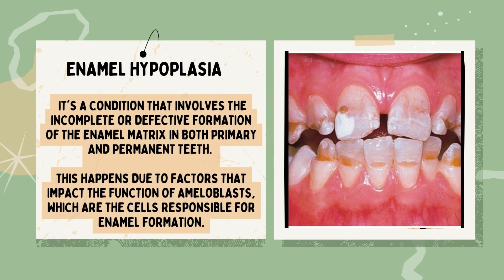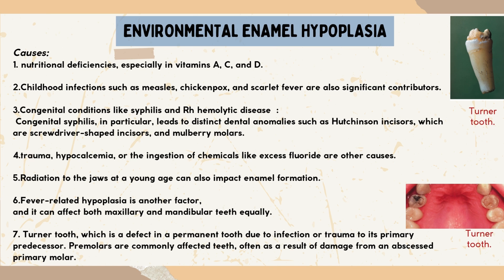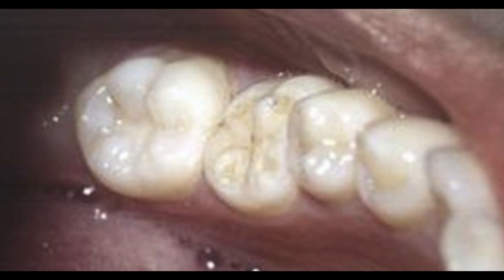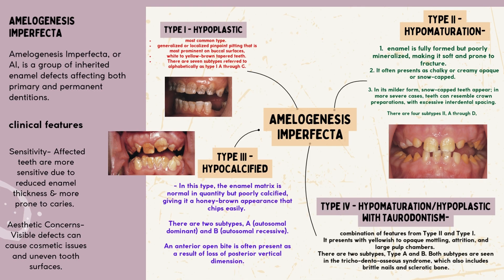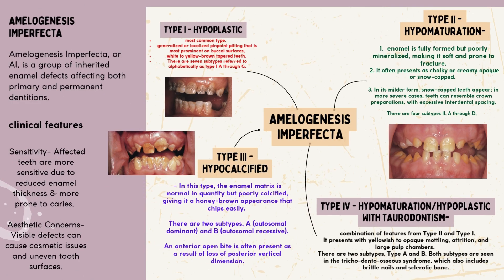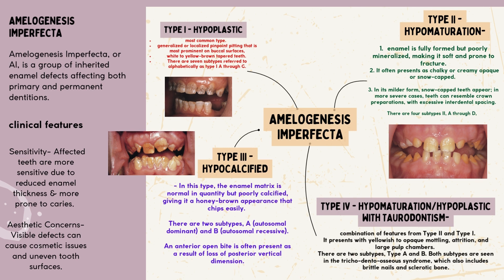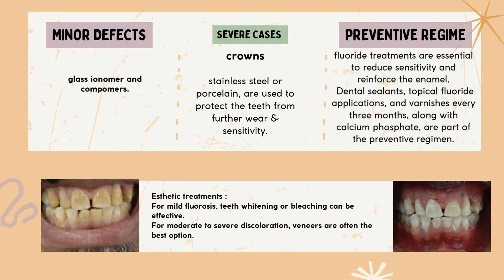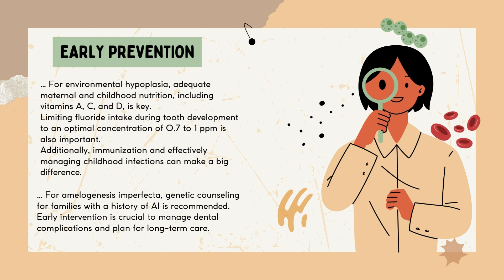Understanding ENAMEL HYPOLPASIA: Essential Knowledge for Gulf Dental Exams & Interviews!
"Ready to conquer the toughest dental exams? 🌎🦷 Our * REVISION ESSENTIALS * series covers all your **revision essentials**—from high-yield notes to expert tips—for overseas dental exams like NBDE, NDEB,ORE, LDS, MFDS, MFDRCSI, MFD and Gulf dental tests including NEET . Join us and make your study sessions smarter, faster, and more effective! 📚✨ DentalExamPrep RevisionEssentials GlobalDentalSuccess AceYourExams"

Are you gearing up for Overseas dental exams and interviews but finding enamel hypoplasia a tough nut to crack? Fear not! This video is your ultimate guide! Enamel hypoplasia is a vital topic in dental genetics, and mastering it is key to shining in your exams and interviews. We’ll dive deep into amelogenesis, uncovering how enamel protection and tooth formation are influenced by amelogenesis imperfecta. Get ready to discover the symptoms of fluorosis and the treatment options for hypoplasia! Plus, we'll bust common dental myths and arm you with crucial insights to conquer essential topics in any dental exam or interview, whether it’s for the MOH dental exam, Dubai dental exam, Abu Dhabi dental exam, Oman dental exam, Saudi dental exam, or Qatar dental exam. By the end of this video, you'll stride into your dental discussions brimming with confidence about enamel hypoplasia and ready to ace any interview question thrown your way!

VIDEO CONTENT :

0:00 - 0:13 - INTRO
0:14- 0:34 -  ENAMEL HYPOPLASIA .
0:35 - 1:15 - TYPES OF ENAMEL HYPOPLASIA.
1:15 - 2:42 - ENVIRONMENTAL HYPOLPLASIA ,Hutchinson Incisors , Mulberry Molars, Turner's tooth .
2:43 - 3:17 - FLOUROSIS
3:18 - 5:53 - AMELOGENESIS IMPERFECTA ( Defination, Types , Clinical features ).
5:54 - 6:16 - RADIOGRAPHIC FEATURES OF AMELOGENESIS IMPERFECTA.
6:17 - 7:21 - MANAGEMENT OF AMELOGENESIS IMPERFECTA.
7:22 - 8:14 - PREVENTION
8:15 - 8:25 - REFERENCE & OUTRO.